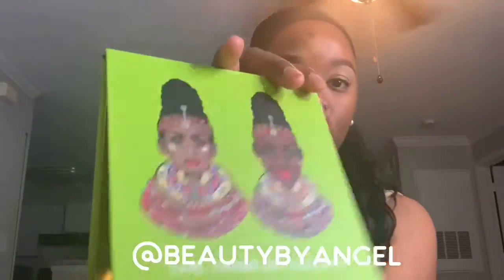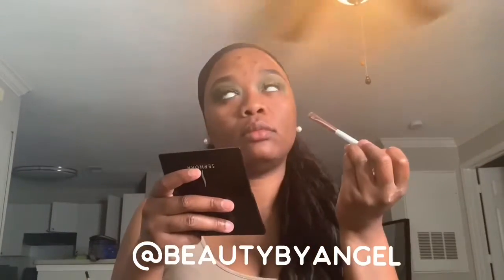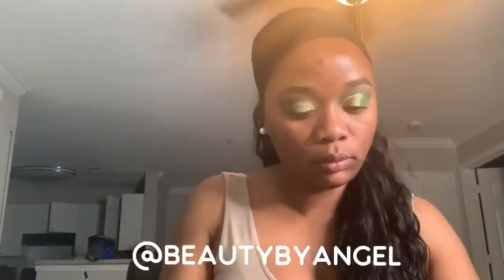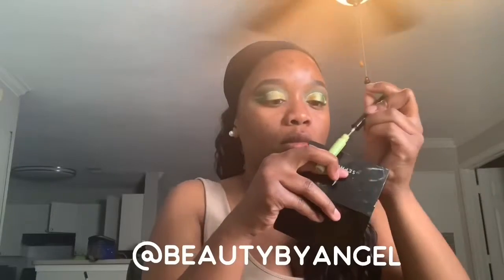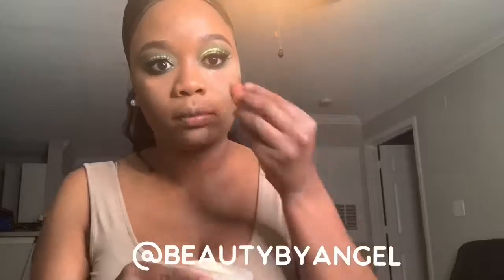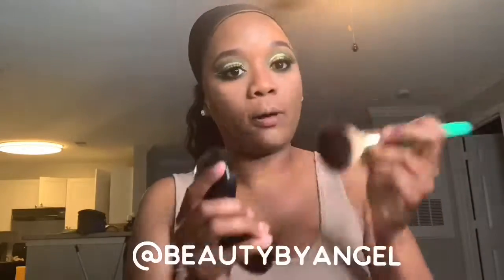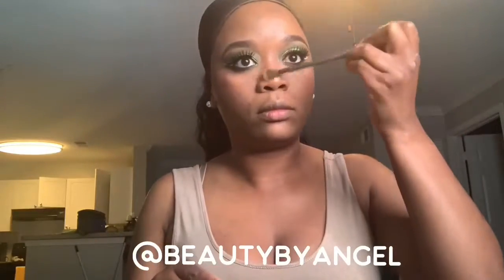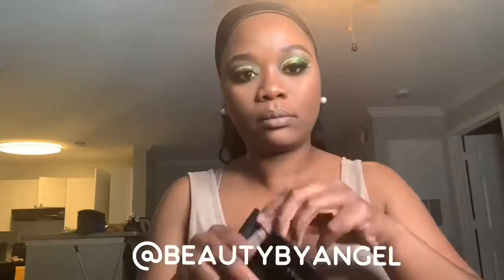The Tribe Palette (Juvia’s Place)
The Tribe palette 🐍💚🤮! Details: ☘️ Prep
Moisturizer- @maccosmetics Studio Moisture
Primer- @maybelline Master Prime Facestudio
Eyebrows- @beautybakeriemakeup Dark Brown Brownies ☘️Eyes
Eyeshadow- @juviasplace The Tribe
Eyeliner- @nyxcosmetics Vivid Brights Escape & @juviasplace Black
Lashes- @ardellbeauty Faux Mink Lashes ☘️Face
Foundation- @tartecosmetics Double Duty Beauty Deep Tan Neutral
Highlight- @tartecosmetics Shape Tape Sand Tan
Contour- @laproconcelar Expresso
Bronzer- @beccacosmetics Maui Nights
Blush- @morphebrushes Edgy
Highlghter- @juviasplace Nubian 1 Loose Highlighter ☘️Lips
Liner- @nyxcosmetics Muave
Lip Stick- @lorealmakeup Infallible Liquid Lipstick Bittersweet

Song : Summer Walker (Girl Need Love To)